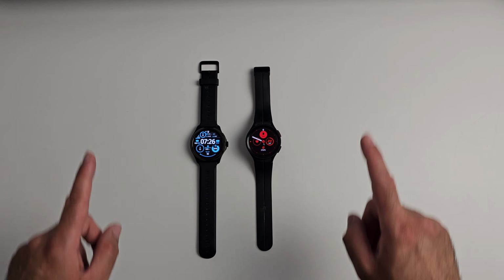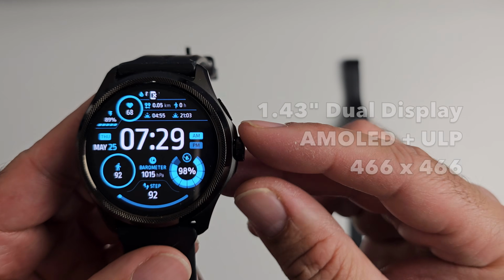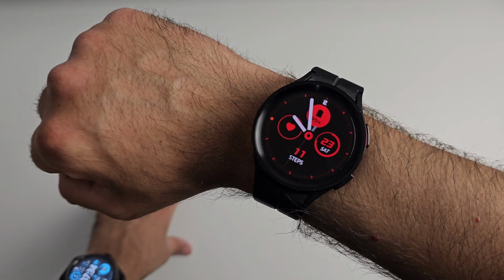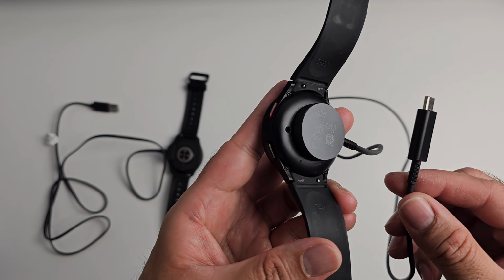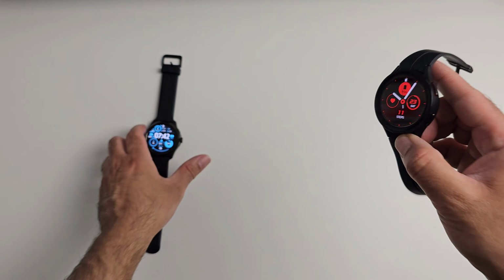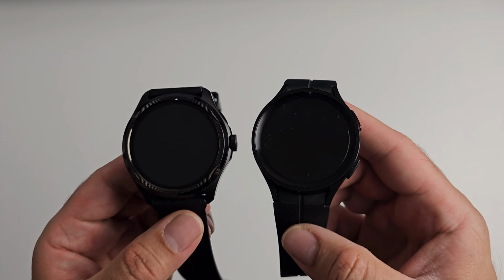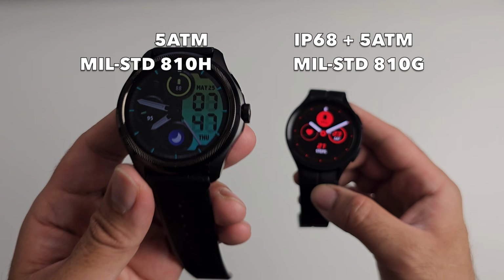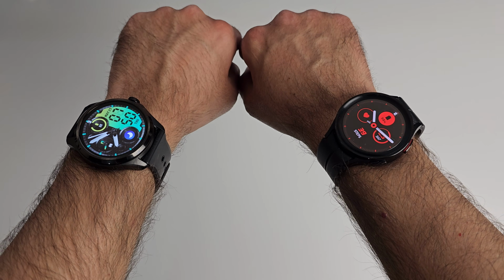Ticwatch Pro 5 vs Galaxy Watch 5 Pro Smartwatch Comparison - Which one to buy?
Mobvoi Ticwatch Pro 5 vs Galaxy Watch 5 Pro Smartwatch Comparison - Which one to buy?

Galaxy Watch 5 Pro - 45mm - £329

Ticwatch Pro 5 Specs:
* 1.43” AMOLED+ULP Display
* 466 x 466 / Always-On
* Gorilla Glass
* CPU: Snapdragon W5+ Gen 1
* 2GB LPDDR4 RAM + 32GB ROM
* Wifi 2.4GHZ / BT v.5.2 / NFC / GPS
* WearOS by Google  v3.5
* Heart Rate/Pedometer/SPO2
* Sleep Monitoring / Fall Detection
* Supports BT Calls
* 628mAh Battery (6 Days)
* Fast Charging
* Removal Straps (24mm)
* 5ATM / MIL-STD-810H
* 50.1mm /  12.2mm / 63.3g

Galaxy Watch 5 Pro Specs:
* 45mm Model
* 1.4” sAMOLED Display
* 450 x 450  / Always-On
* Sapphire Crystal
* CPU: Exynos W920 Dual Core 1.18Ghz
* 1.5GB RAM (1GB) + 16GB Storage
* 5Ghz Wifi / Bluetooth 5.2 / NFC / GPS
* Wear OS 3.5 Powered by Samsung
* Heart Rate/Pedometer/SPO2/ ECG/BP/BIA
* Supports BT Calls
* 590mAh Battery (80Hours) (3 Days)
* Fast Charging
* Wireless Charger
* Removal Straps (20mm)
* 5ATM+IP68 / MIL-STD-810G
* 45.4mm /  14mm / 76.3g

Chapters:
00:00  Intro
00:22  Full Specs
00:35  Prices
00:56  Build Quality
02:20  Dimensions
02:54  On Wrist
03:40  Health Sensors
04:13  Battery & Charging
05:01  Wrist Straps
05:33  Chipset / Specs
07:02  Features
08:23  iOS & Android?
08:51  Which one Better?
09:20  Final Thoughts!